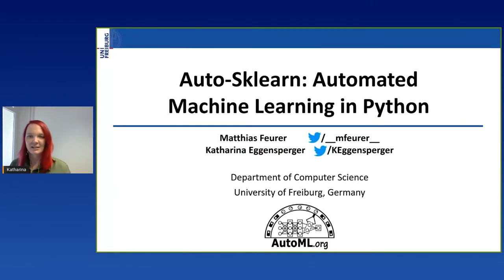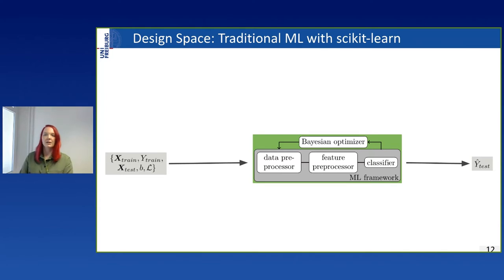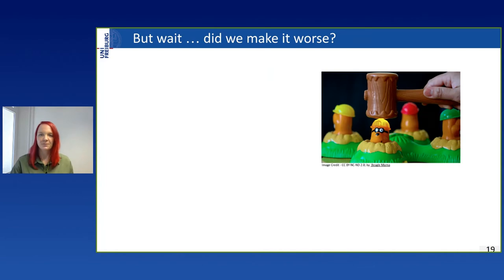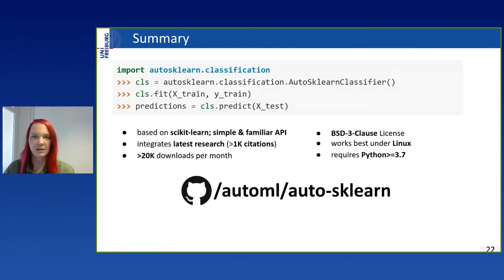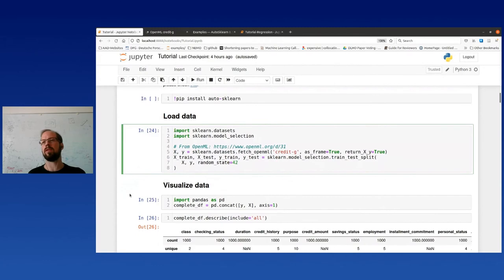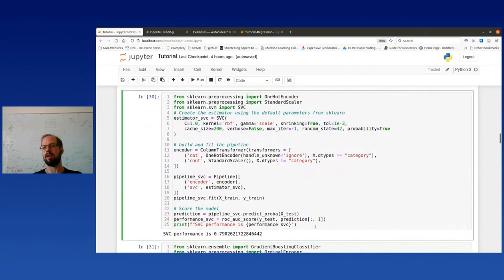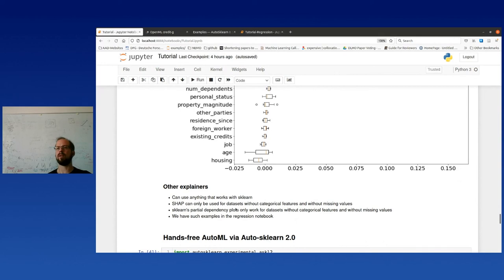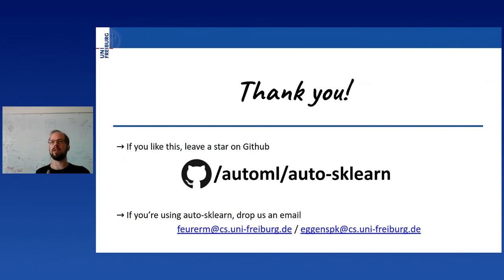Matthias Feurer, Katharina Eggensperger - Auto-Sklearn: Automated Machine Learning in Python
Auto-Sklearn: Automated Machine Learning in Python
[EuroPython 2021 - Talk - 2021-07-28 - Parrot [Data Science]]
[Online]

By Matthias Feurer, Katharina Eggensperger

AutoML makes machine learning accessible for everyone!

Machine Learning is hard since developing well-performing machine learning pipelines requires a lot of expertise, time and manual tuning. AutoML automates this development process by using latest optimization methods to efficiently search for well performing solutions.

In this talk, we will cover how to move from manually constructing and tuning machine learning pipelines to using efficient hyperparameter optimization algorithms and full AutoML using the popular open-source Auto-sklearn library. Auto-sklearn is a drop-in replacement for any scikit-learn estimator and is developed by the ML Lab of the University of Freiburg.

More specifically, you’ll learn the following:

What is AutoML and for what can you use it?
How does Auto-sklearn work?
How can you use it?

This talk assumes basic understanding of machine learning and statistics. The main target audience are data scientists and domain experts using machine learning. The talk will be designed such that anyone with a basic understanding of machine learning pipelines in scikit-learn and the Python language would be able to understand the concepts and to use our tool.